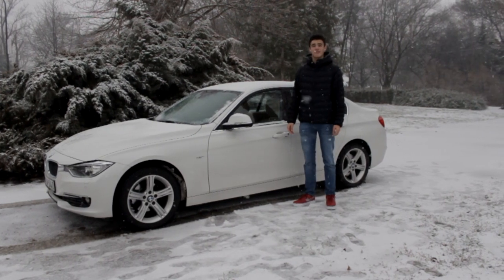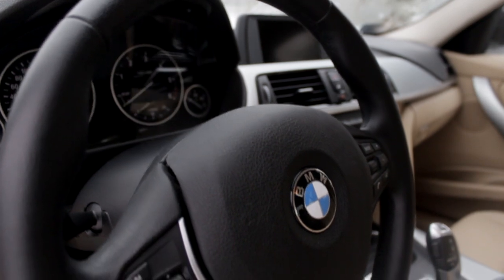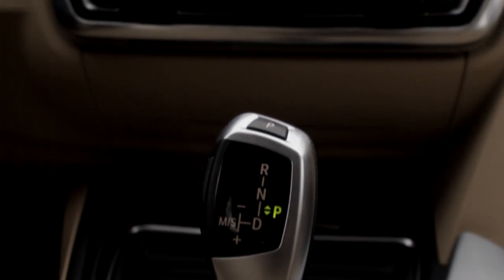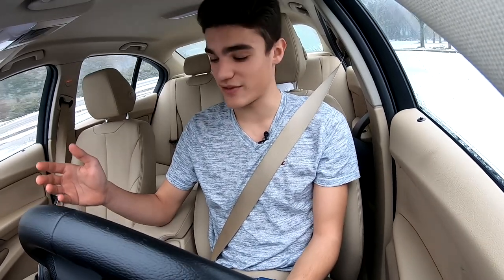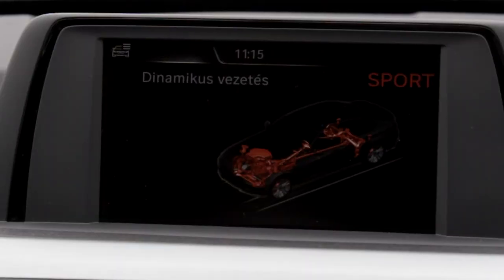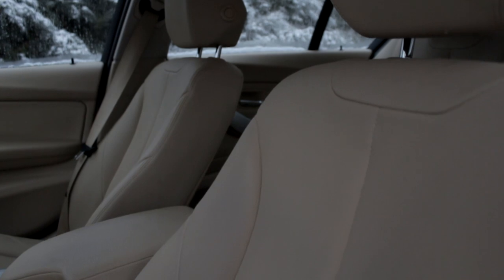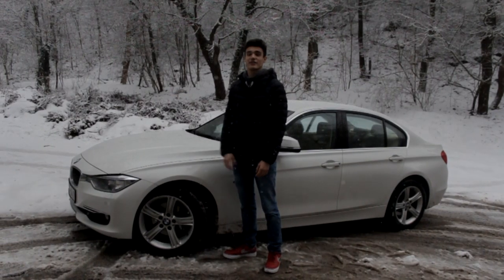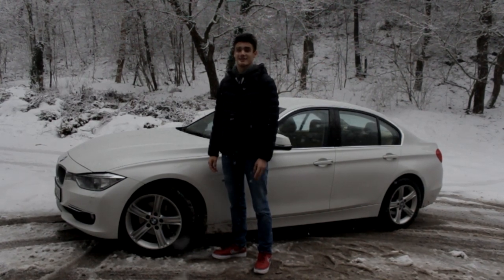BMW 318d 2015 Review!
G'day everyone!

Finally here comes our new review video of a second hand BMW 318d

COMMENT so we can improve ourselves